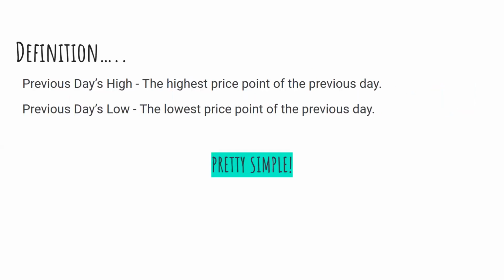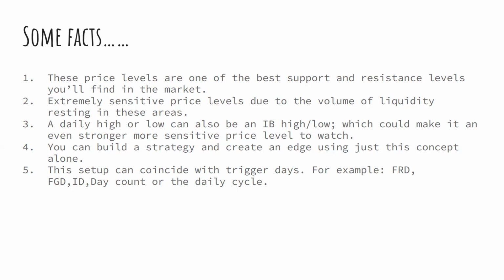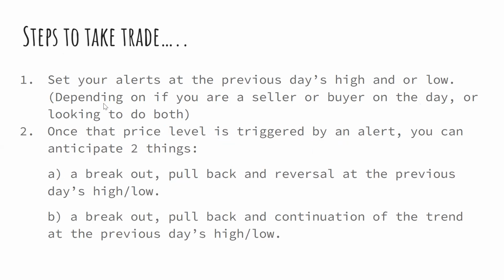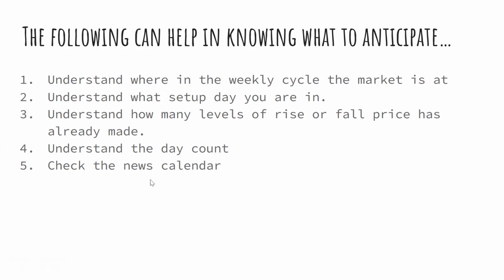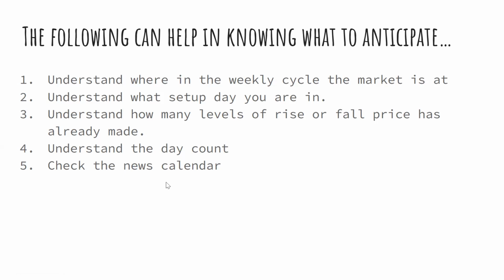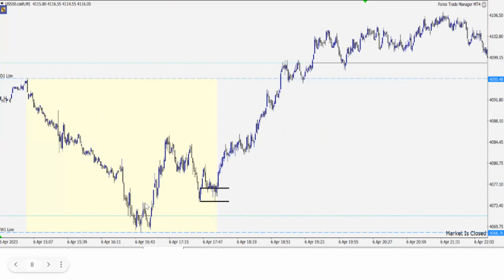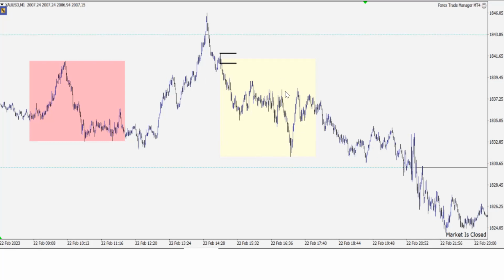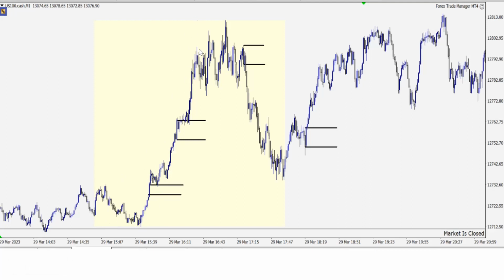The Previous Day's High & Low. The Only Support & Resistance Strategy You Need!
How to use the previous day's high/low as level of support/resistance and create a massive edge in your trading.

Another Game Changing Strategy as I see it! Low Stress, Easy trading Setup!

Volume 4 in the Best Trade Setups Series Trade TIME Then Price